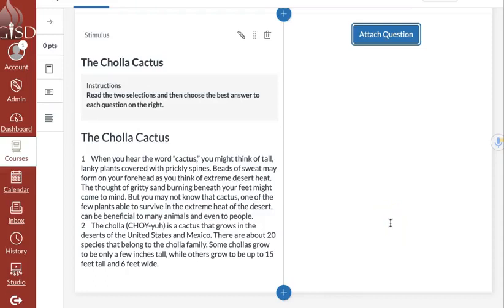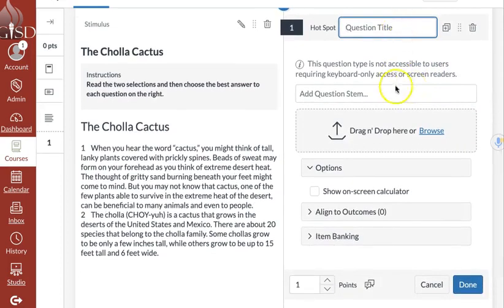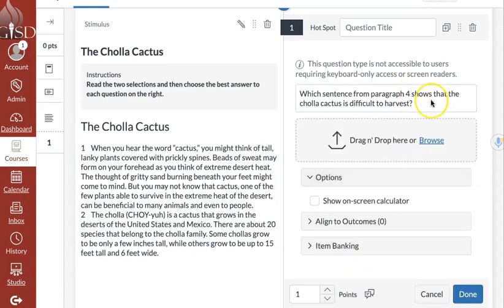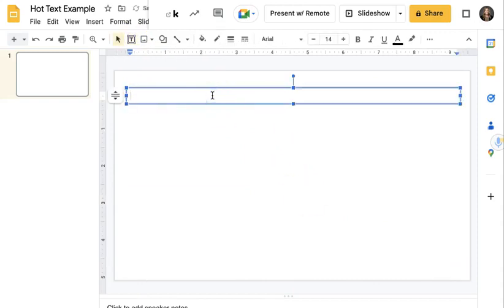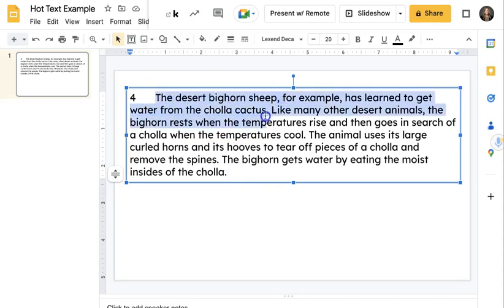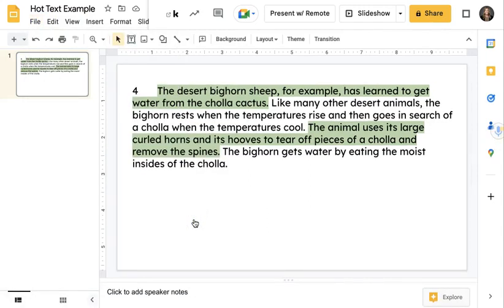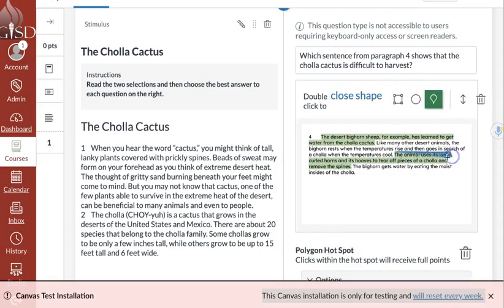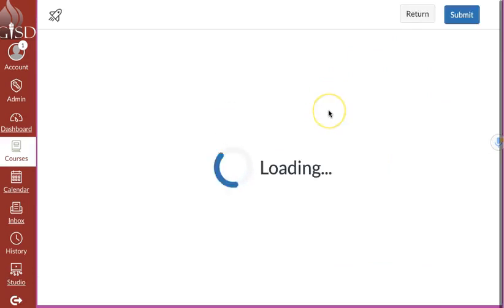Creating a Hot Text Question within Canvas for Hot Text Questions within STAAR 2.0